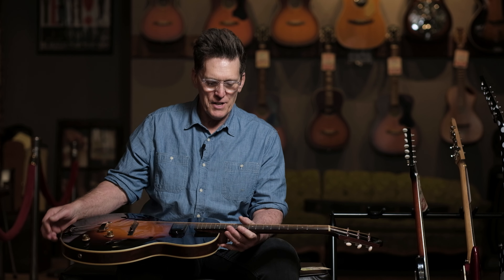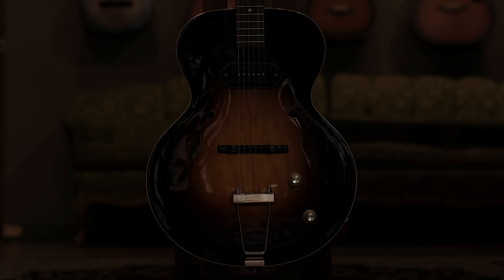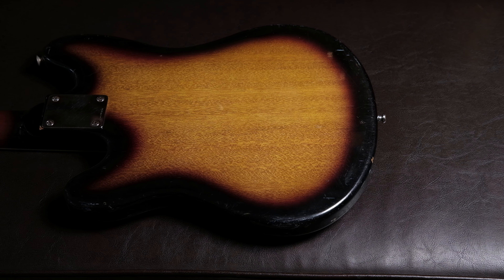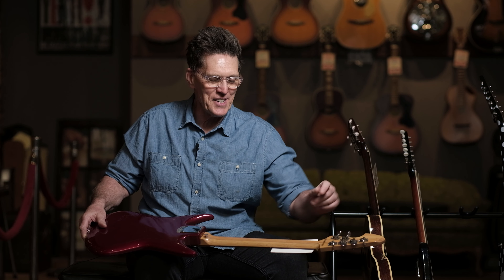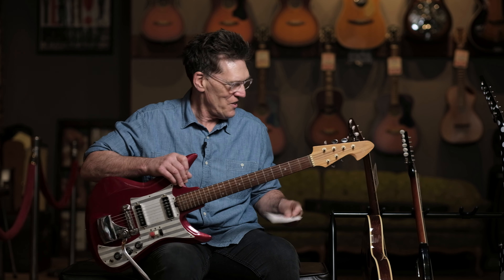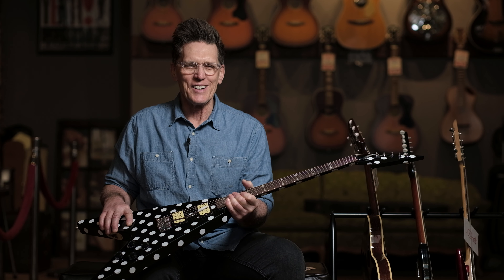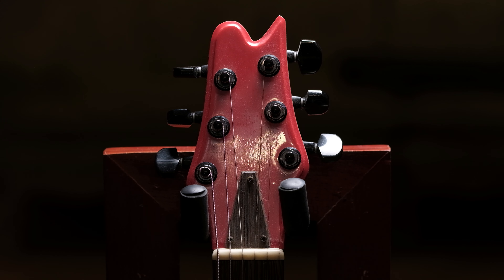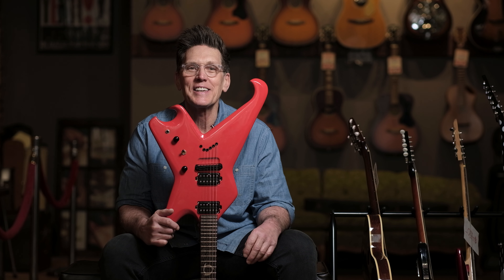Five Fun Affordable Guitars, ROUND 3!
This has been such a fun and successful series, we're doing it again! Today we've got a bit from all directions, from V's to... well, you'll see. Starting down the line we've got a Randy Rhodes "V" copy, a 60's Teisco ET-230, another 60's MIJ electric, a Loar LH-301T, and possibly the most hideous guitar on the planet (that magically plays and sounds great!).